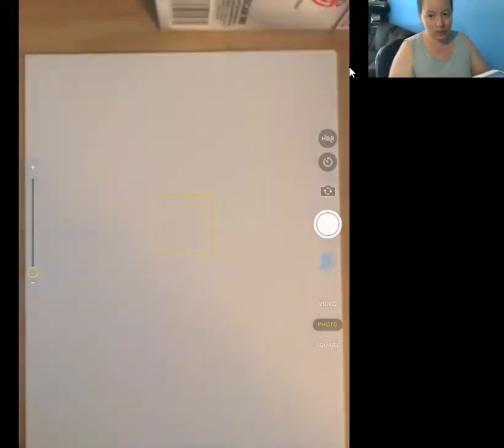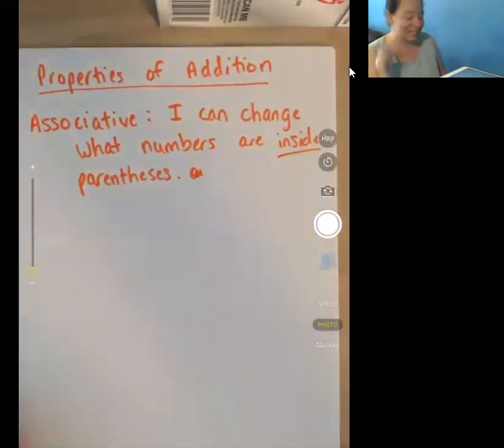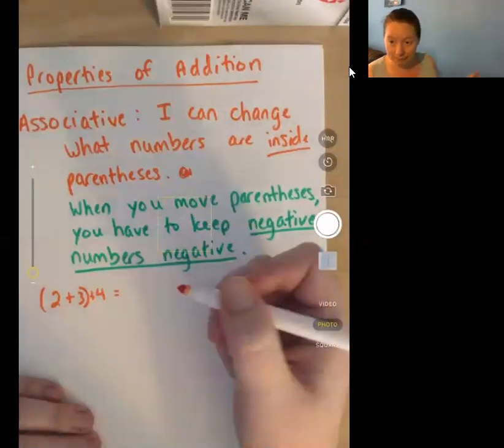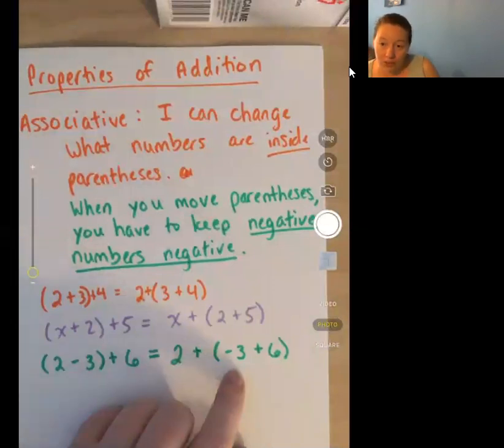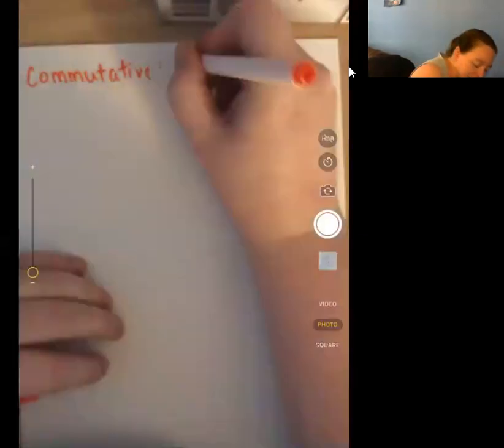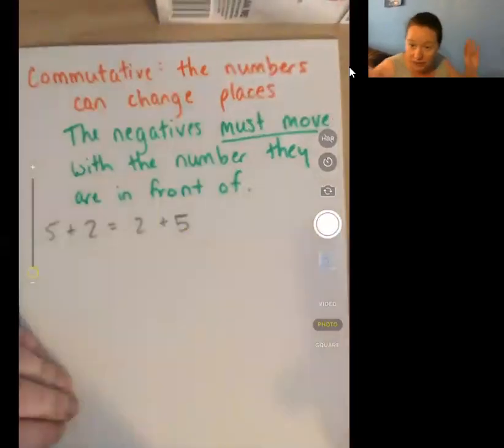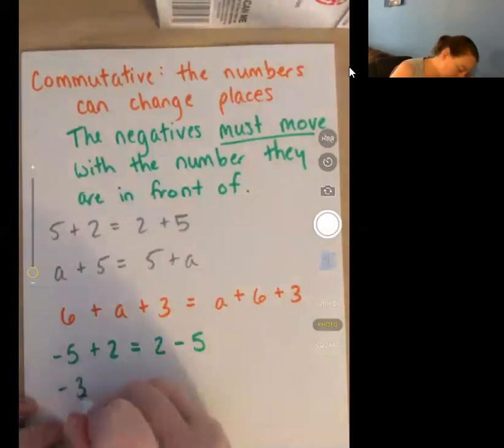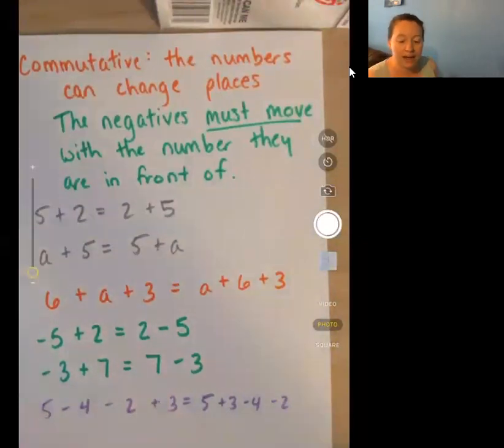Math Review: Properties of Addition: Associative and Commutative with Negatives